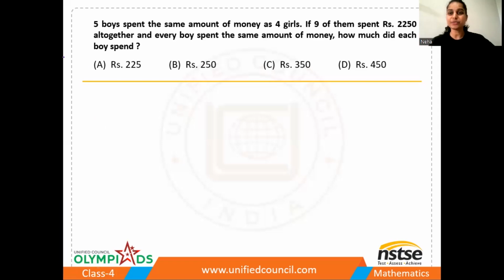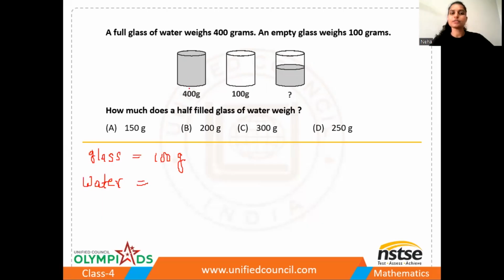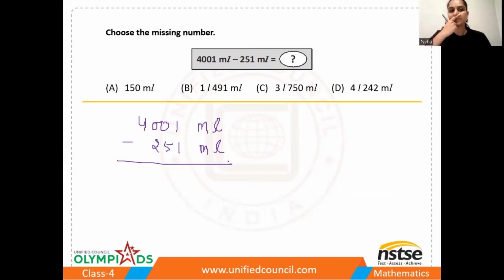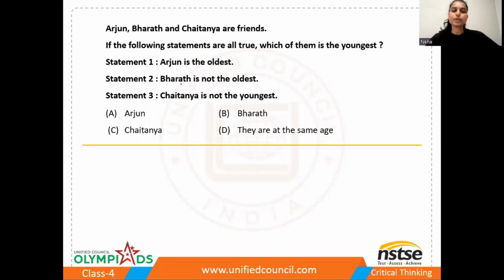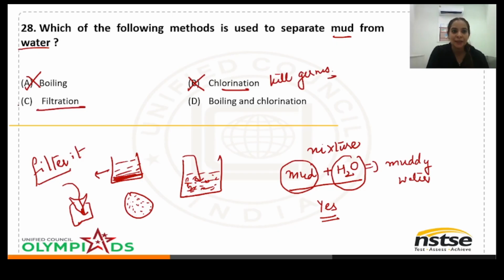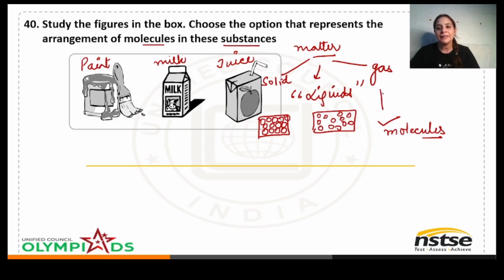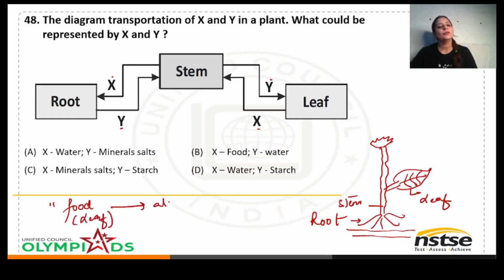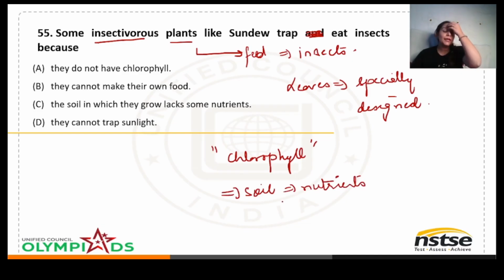NSTSE Past Years Questions Explained Class 4